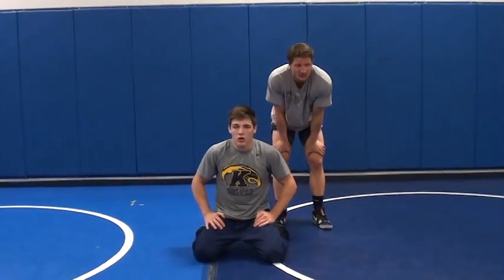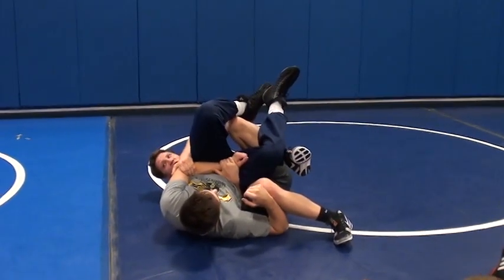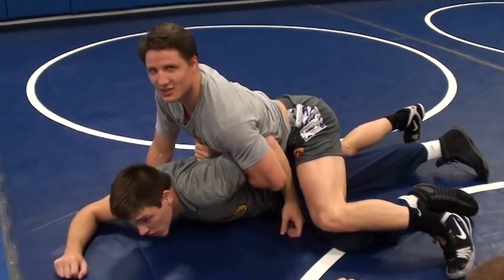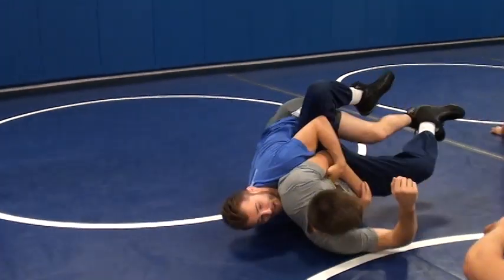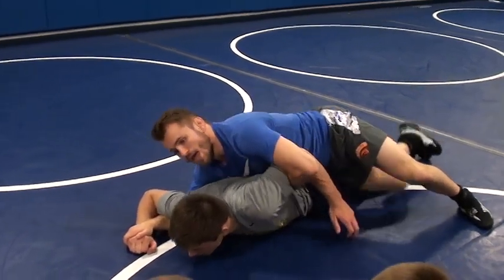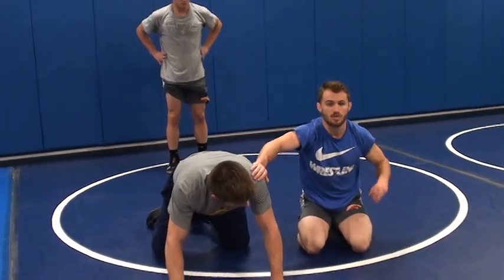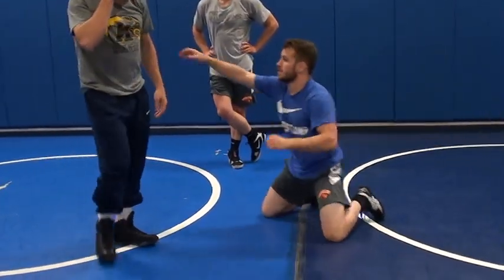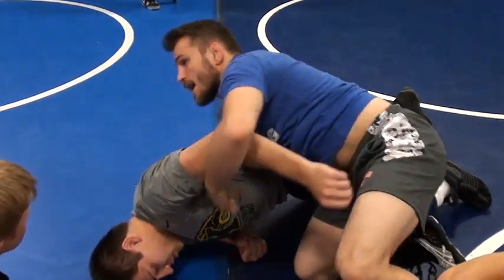Elder And Mangrum Bar Tilt